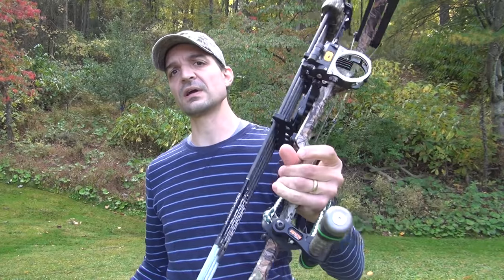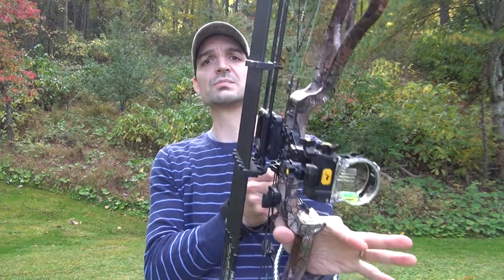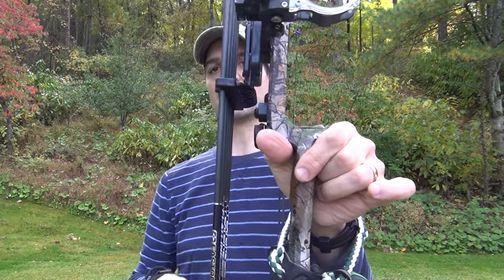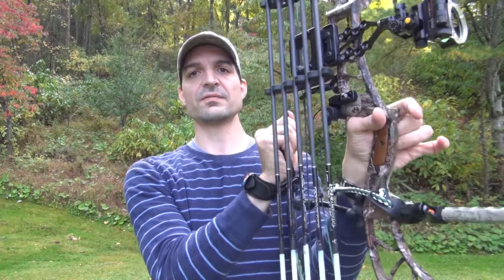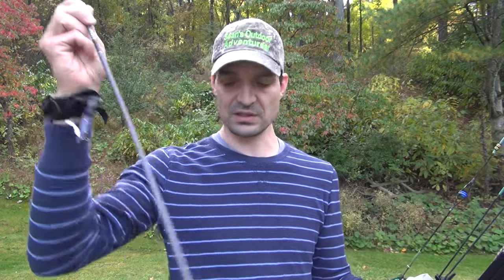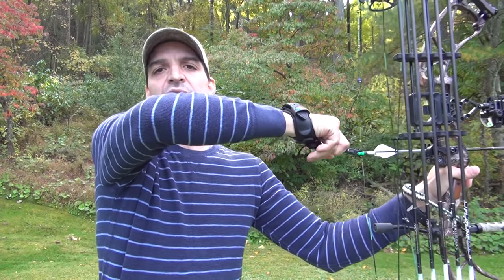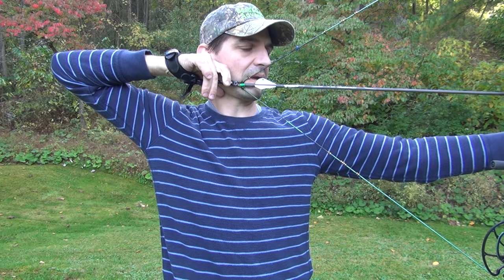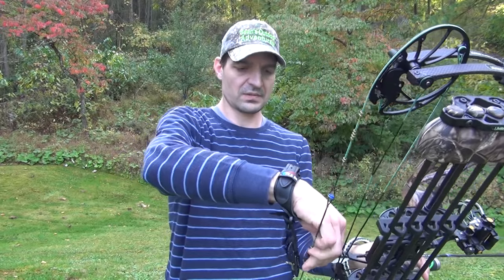How to shoot a compound bow for beginners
This video shows you the basics of how to shoot a compound bow the right way! There are a lot of videos out there that actually give you bad advice, hopefully, this will clarify some of that. There is also a picture of a cut finger as an example of what NOT to do when holding a bow.